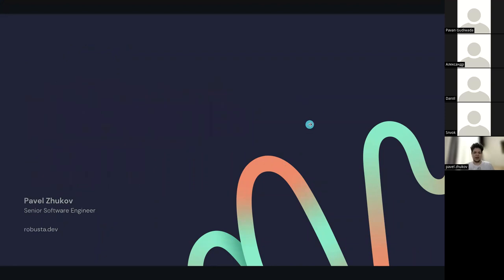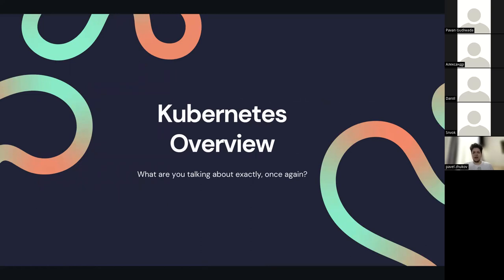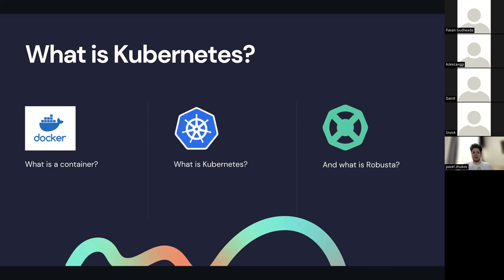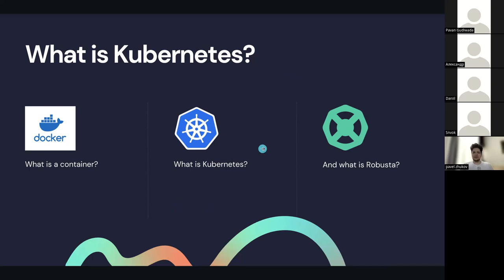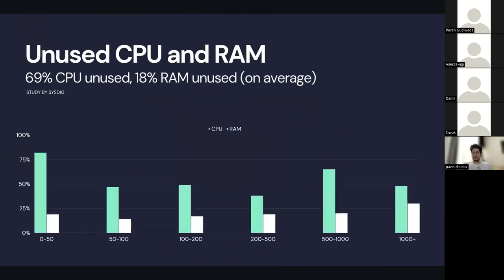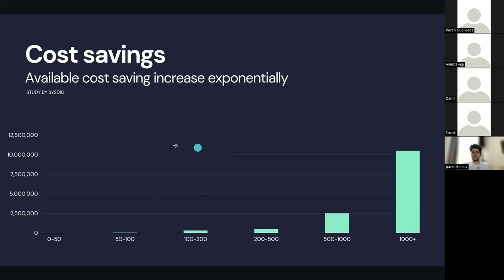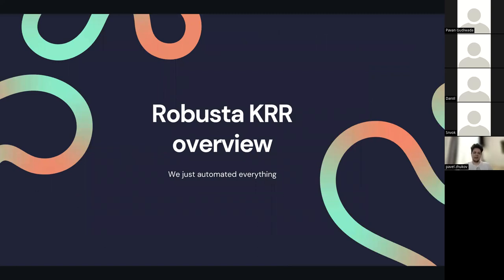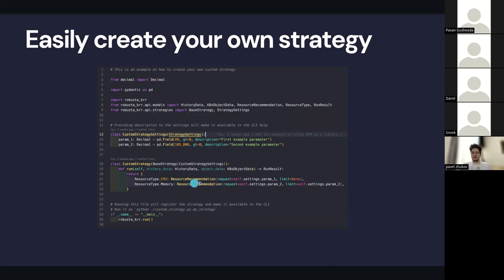Optimizing Kubernetes Costs: How to Use Requests and Limits Effectively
Robusta KRR (Kubernetes Resource Recommender) is a CLI tool for optimizing resource allocation in Kubernetes clusters. It gathers pod usage data from Prometheus and recommends requests and limits for CPU and memory. This reduces costs and improves performance.